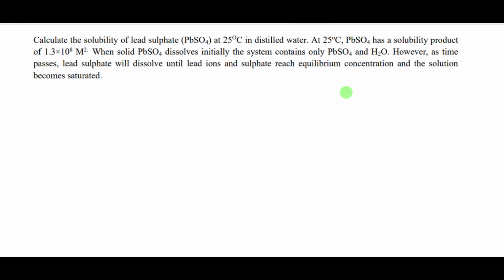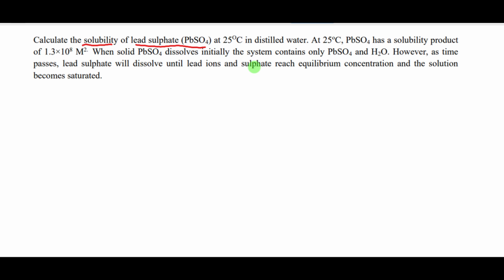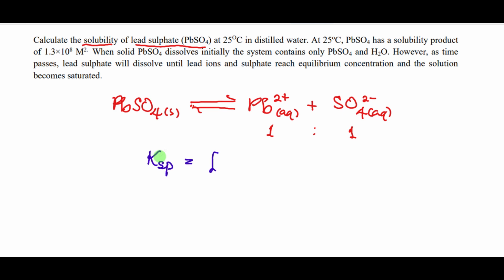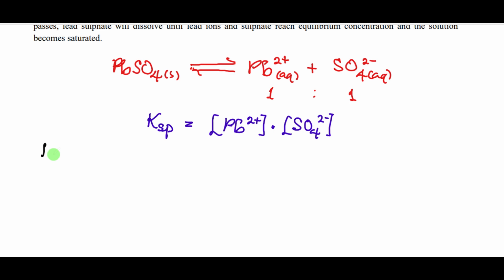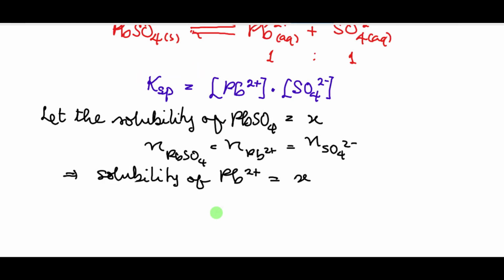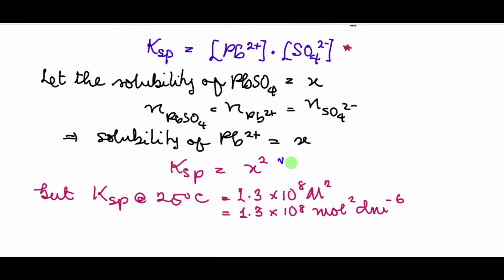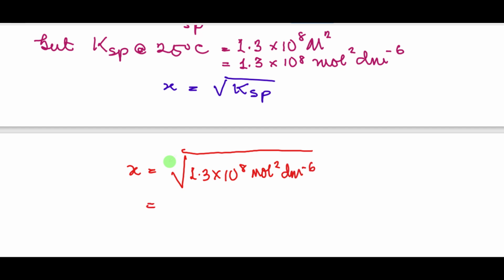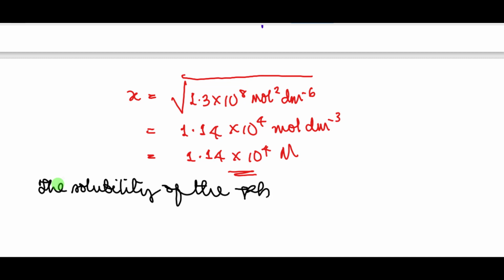Chemistry Olympiad Questions | Solubility Product (Ksp)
Chemistry Olympiad question on how to calculate the solubility product of a sparingly soluble salt is a valuable tool for the International Chemistry Olympiad Preparation. It shows how to determine the solubility of a sparingly soluble compound like PbSO4 when its solubility product is given.

To learn more on solubility product and chemical equilibrium in general, click the link below or the JOIN button on your screen to gain access to unrestricted tutorials.

Also click on the links beow to watch other videos on Solutions to Chemistry Olympiad Questions